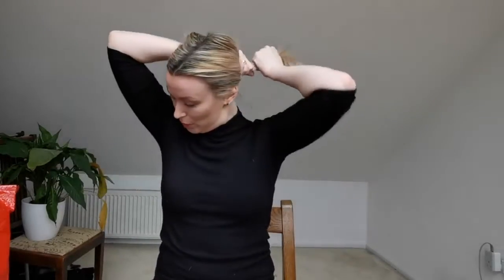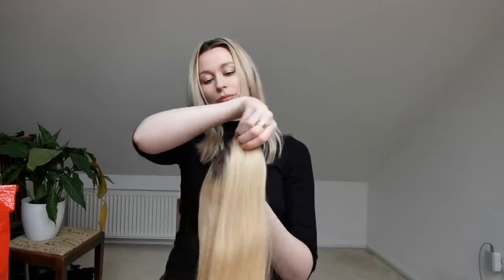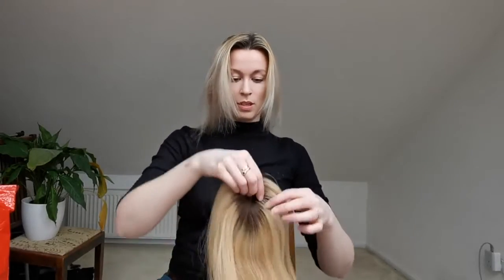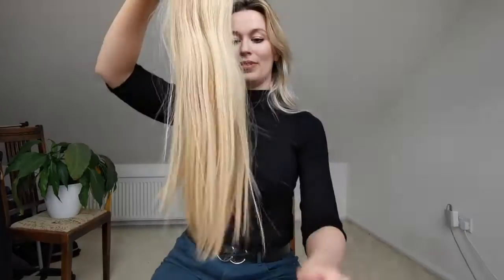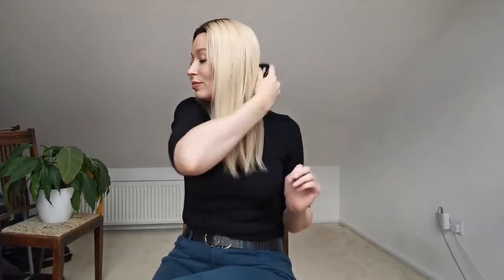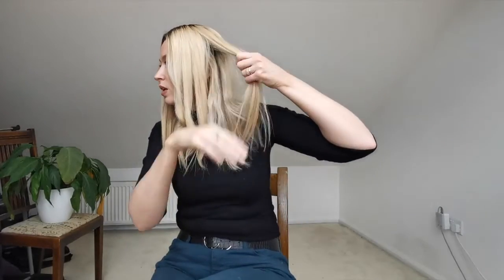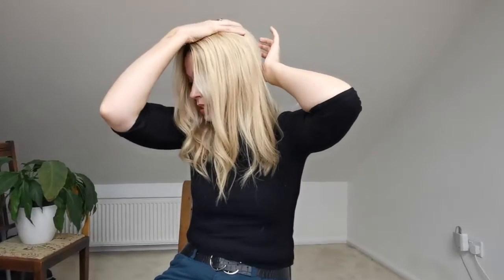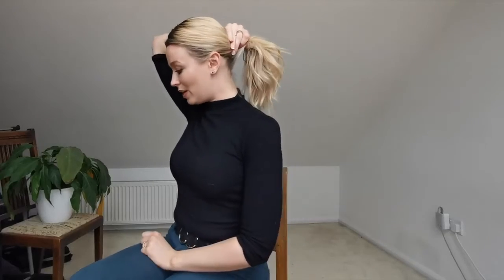HOW TO MAKE FINE THIN HAIR LOOK THICKER voluminous hair in minutes